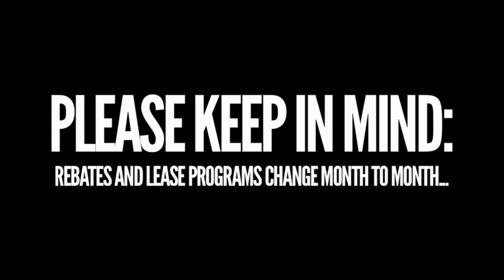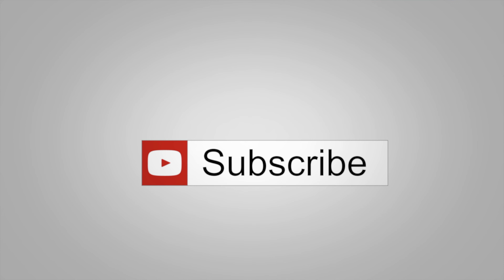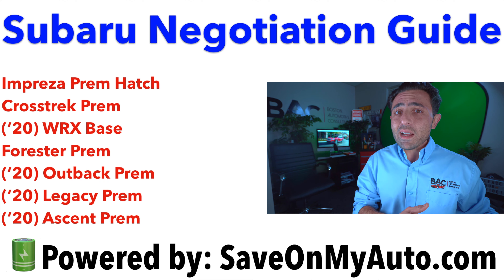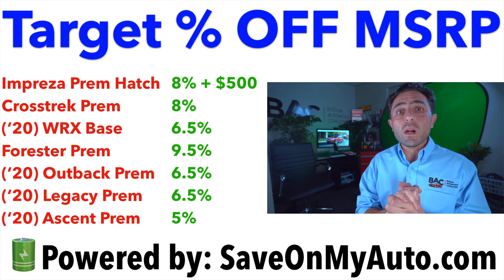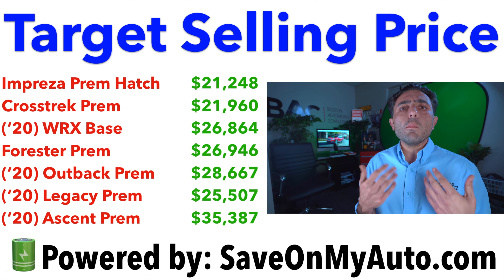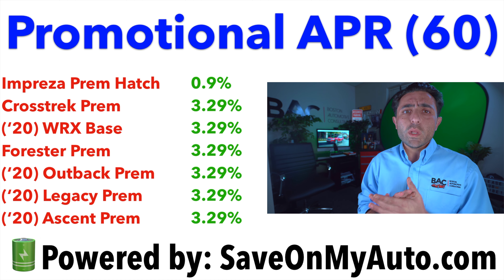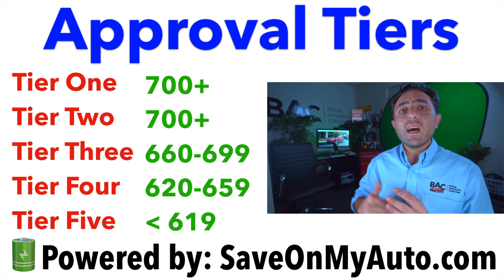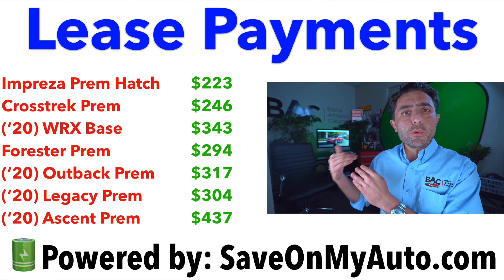Monthly SUBARU Deal Roundup for October 2019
This video is about all the deals and special, and how to negotiate 7 Subaru Car and SUV models: The Impreza, Crosstrek, Forester, WRX, Legacy, Outback, and Ascent. How to buy, lease, finance or pay cash and how to figure out the rebates!